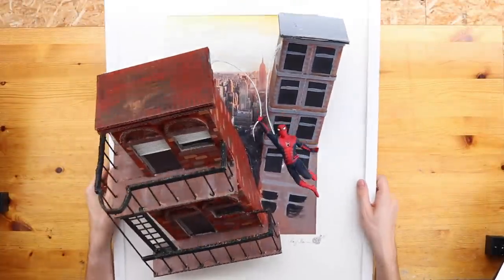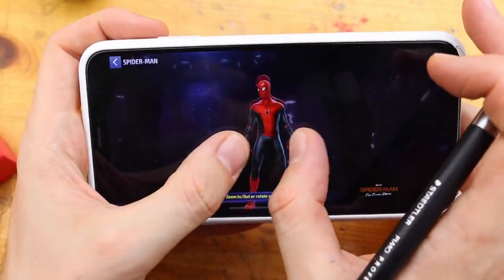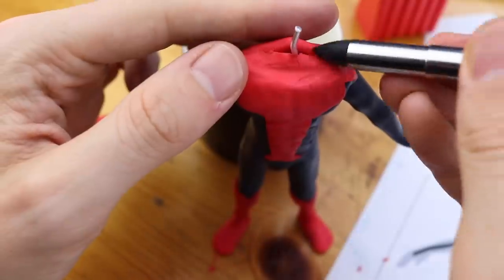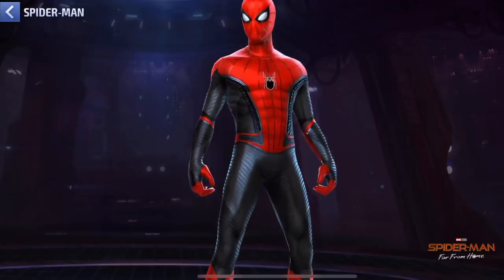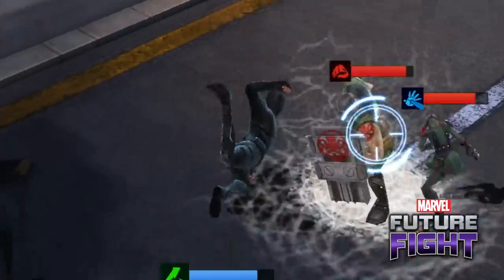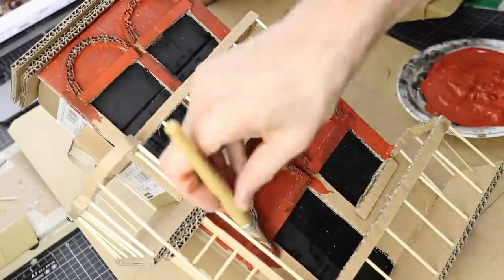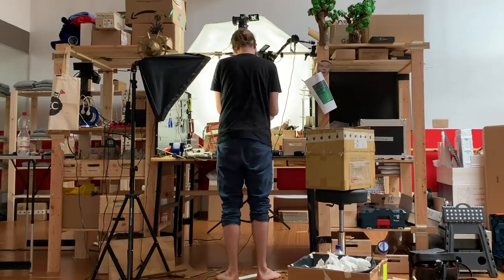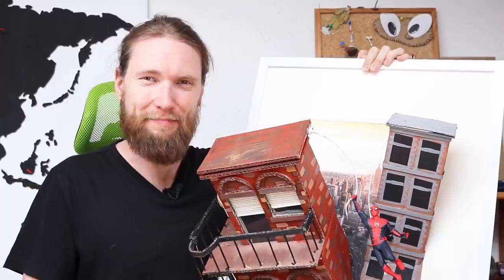Swinging Spider-Man in a Frame (Spider-Man: Far From Home) – Polymer Clay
Today's Spider-Man: Far From Home Artwork was made possible by Netmarble's Marvel Future Fight. Check out the game and over 190 other Heroes and Villains to play

I have done framed artworks in the past and I also made a hanging Spider-Man as a tutorial But this creation is extraordinary. If you want to see more framed stuff like this, with your favorite characters, let me know!